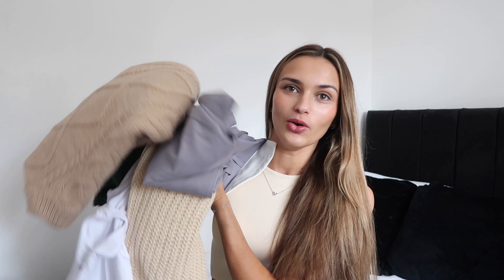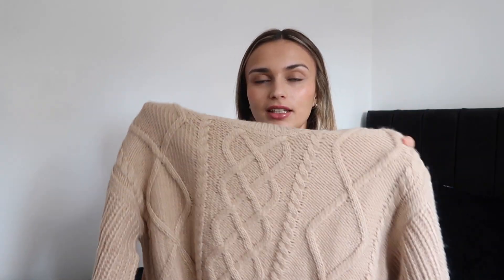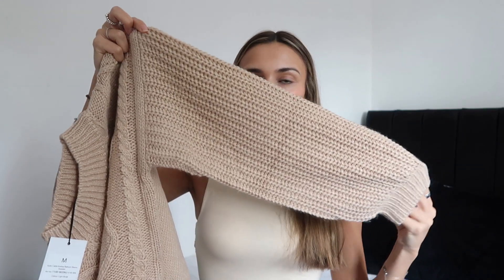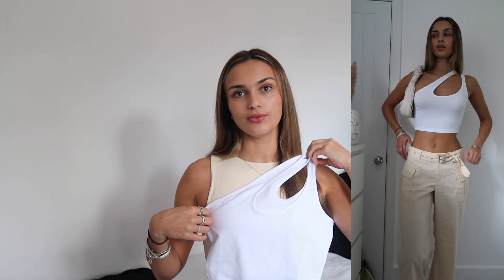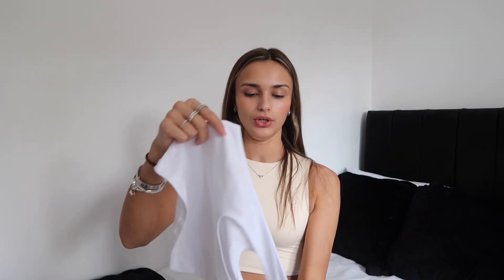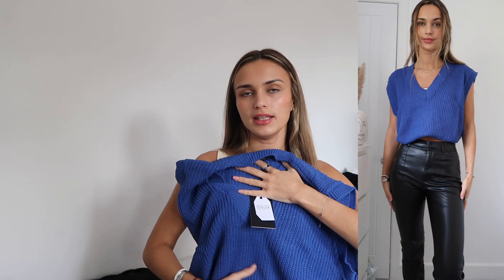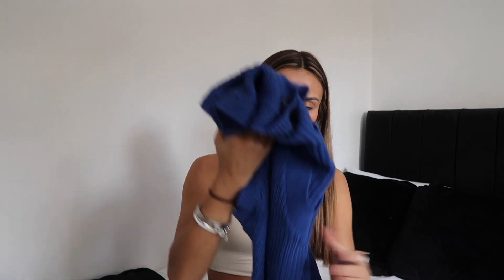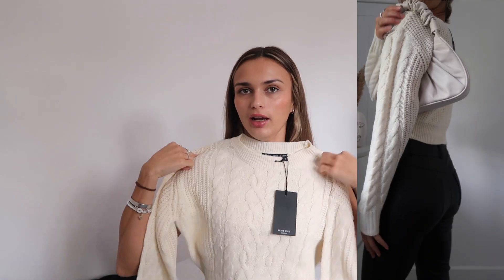AUTUMN WINTER TRY ON HAUL 2022! ASOS,PLT,NA-KD FASHION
hey everyone!

I hope you enjoy this autumn haul! if you would like the link/code for any items just ask in the comments.

see you soon with a new video!

love courtney x